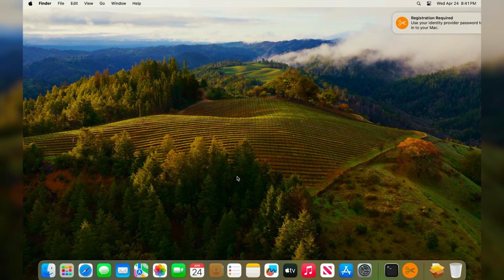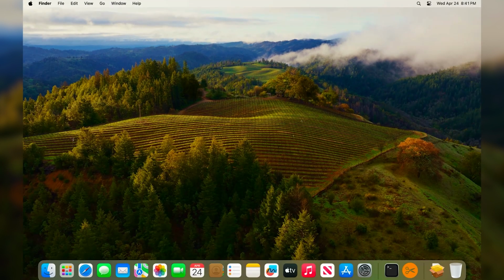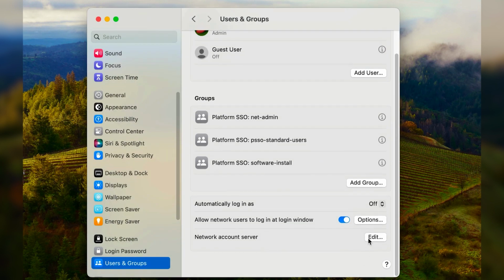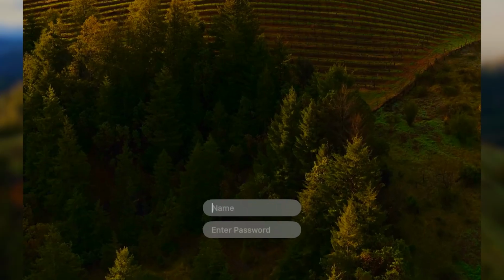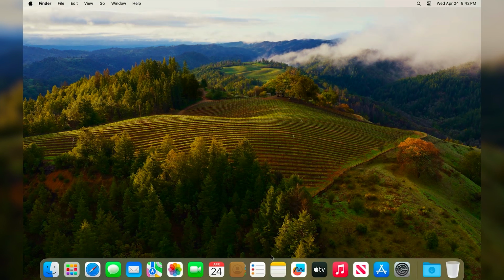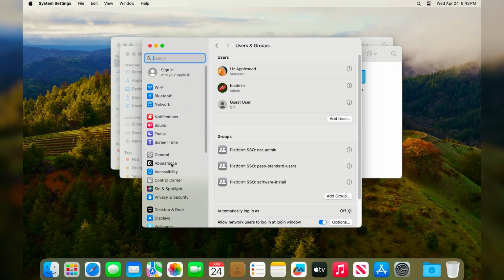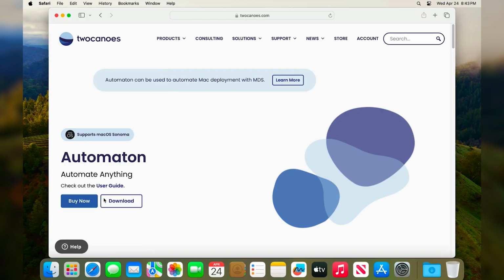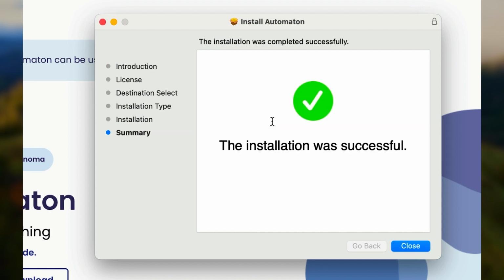Platform SSO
you can see a guided walkthrough with PSSO for logging into Mac with cloud credentials.

1) Install app that enables PSSO
2) Enroll your device (enter local user account name)
3) Associate your local account with your cloud account (enter user and password from cloud identity)
4) Go to user and groups (in settings) and see your user account registered and that you have SSO token. Also, you can see that the Mac is enrolled by looking at Network Servers (settings).
5) Now create a new user with your cloud user identity
6) Log out and login as new user that exists on your identity provider.
7) You should see that the local user is provisioned and a home directory is created. Then user account password will be set to the cloud account password.
8) Go to users and groups and see the newly created user is a standard user.
9) Looking at MDM profile for SSO there should be an added authorization group so standard users can download software.